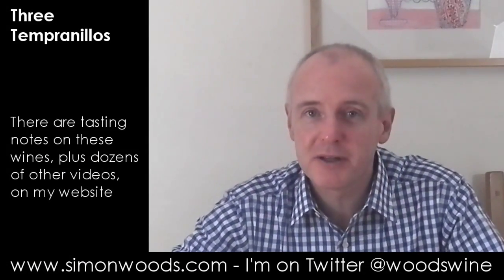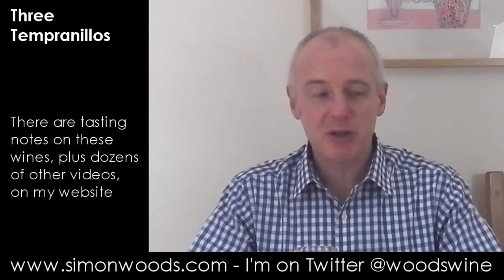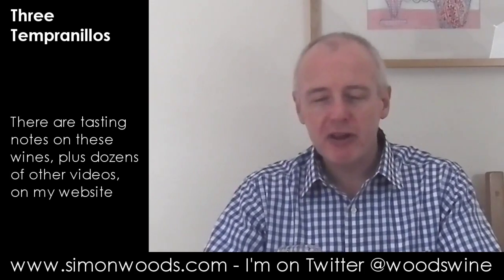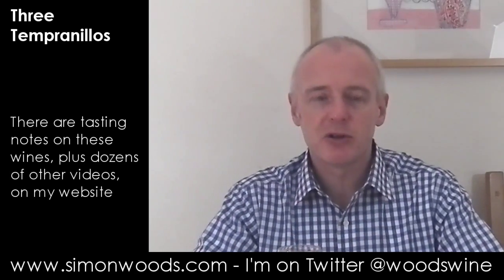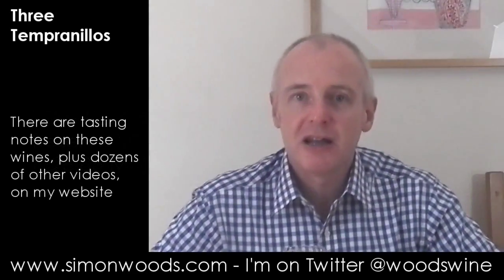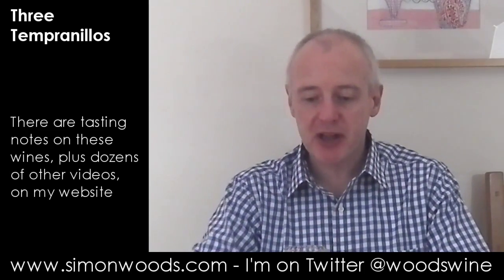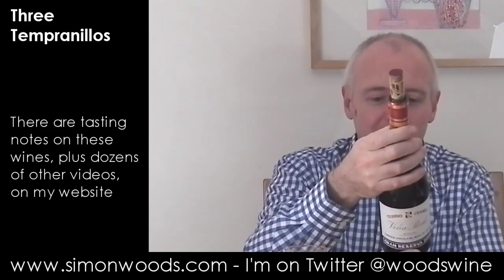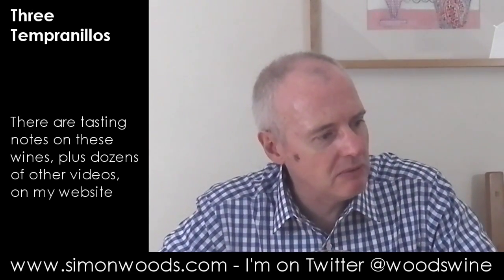Wine Tasting with Simon Woods: Tempranillo from Rioja and Toro in Spain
Tempranillo is Spain's signature grape, but as Simon Woods discovers, styles vary from region to region

The wines tasted in this video are:
Viña Real Rioja Reserva 2010, Spain (£18.45 Hailsham Cellars, Clifton Cellars, Planet of the Grapes)

Viña Real Rioja Gran Reserva 2009, Spain (£28.85 Majestic)

Numanthia Toro 2010, Spain (£40 Majestic, Ocado, ND John)